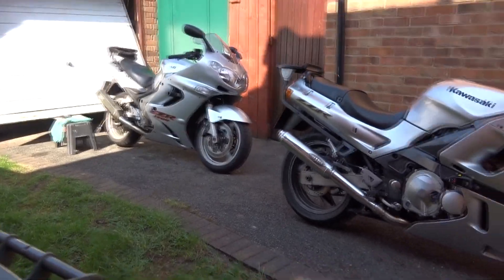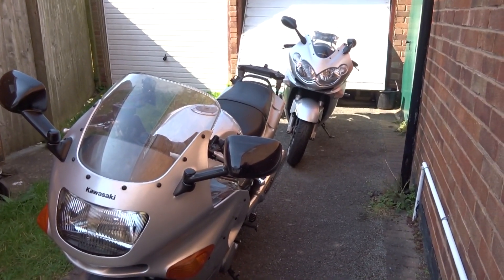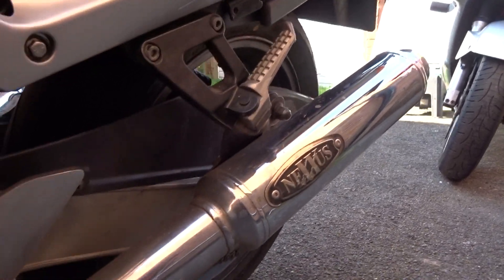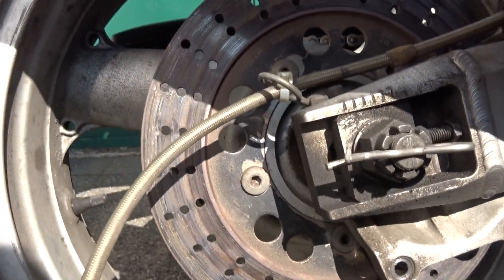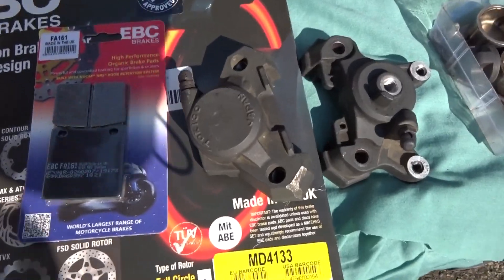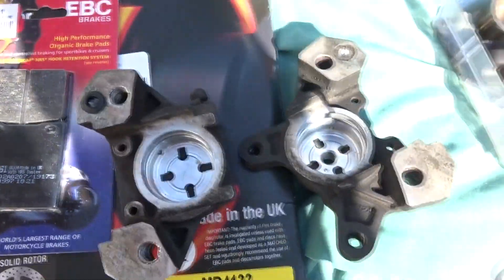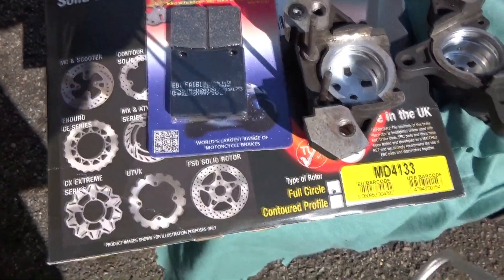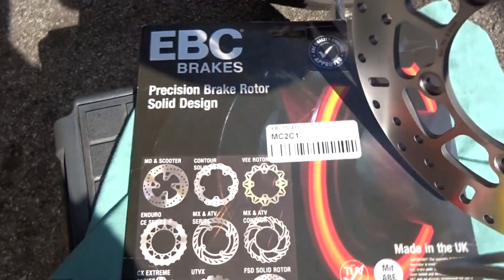ZZR Updates.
A couple of jobs to do on the bikes, An exhaust reveal on the next video.